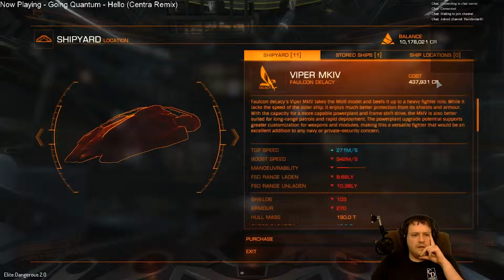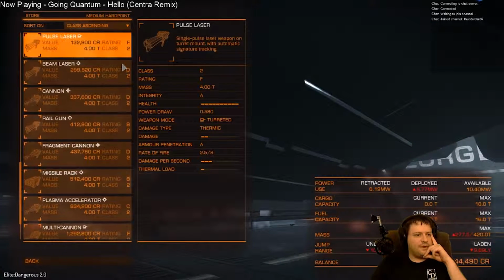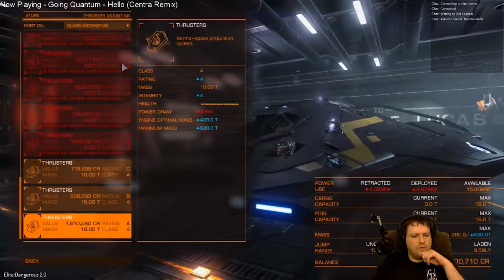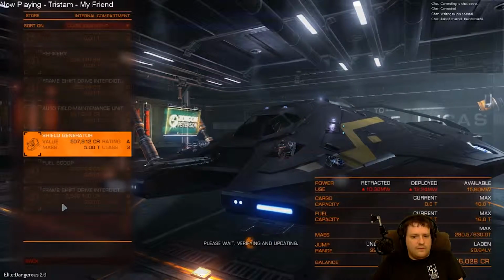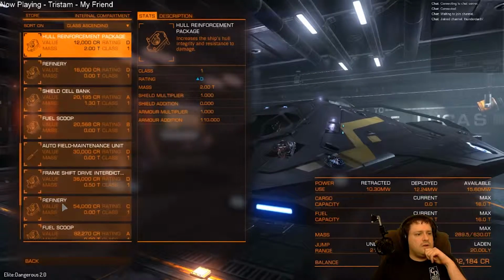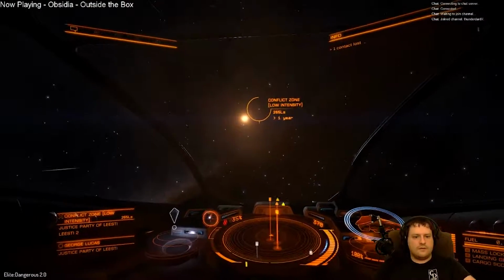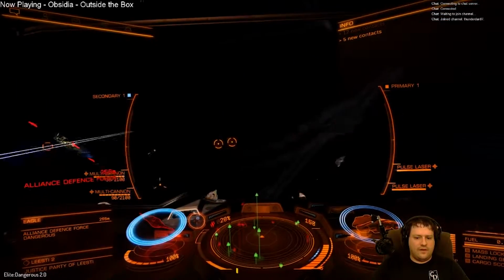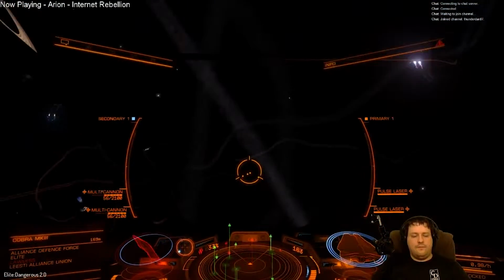Elite: Dangerous Horizons LIVE! - Episode 5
Time for some dog fighting space simulation action in Elite Dangerous Horizons. Elite Dangerous Horizons: Live is a Elite Dangerous Horizons let’s play recorded live on Twitch.tv. Elite Dangerous Horizons is the latest expansion for Elite Dangerous a space simulation combat / trading / exploration game.